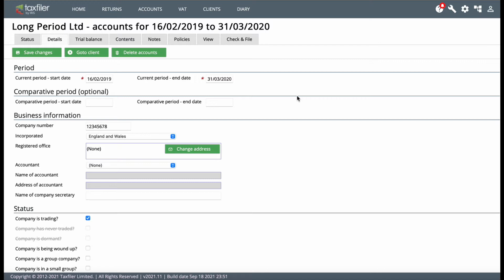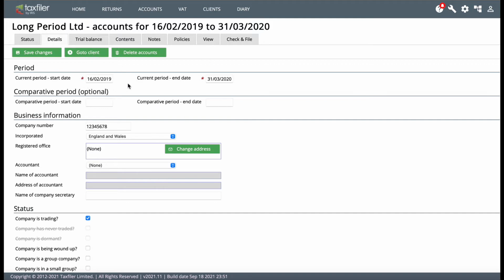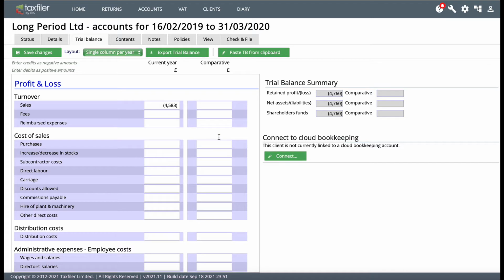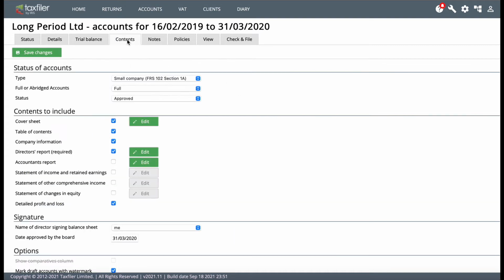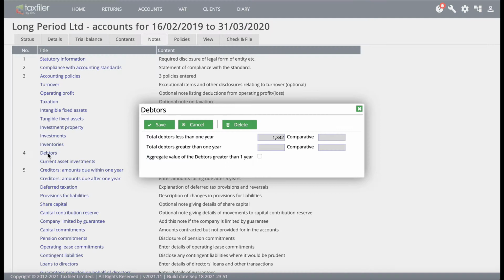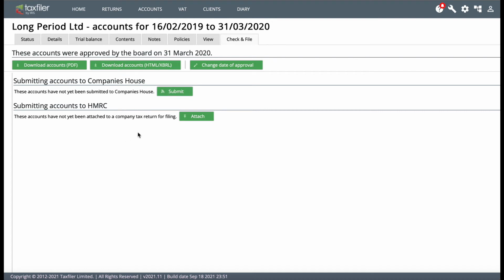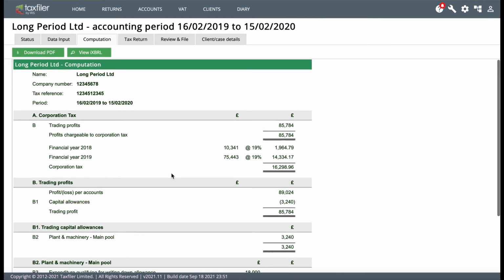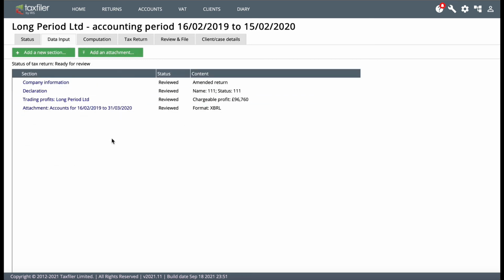Preparing Company Accounts & Tax Returns with Taxfiler (2021)